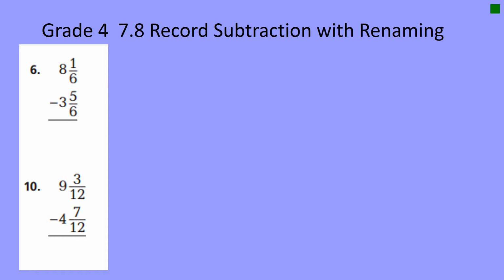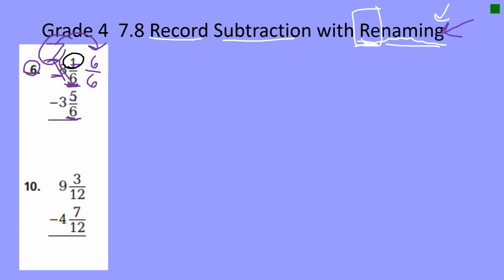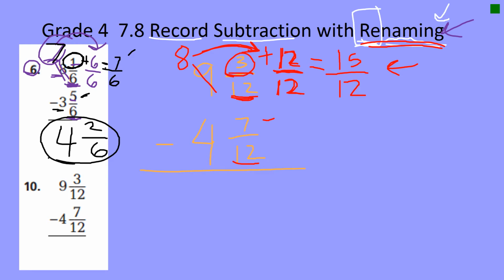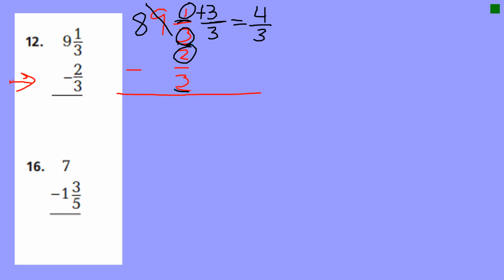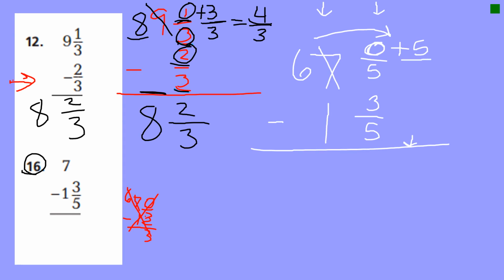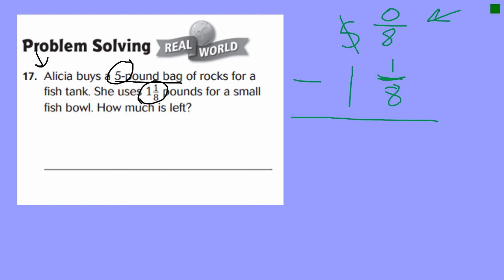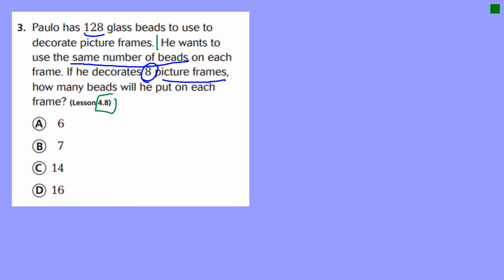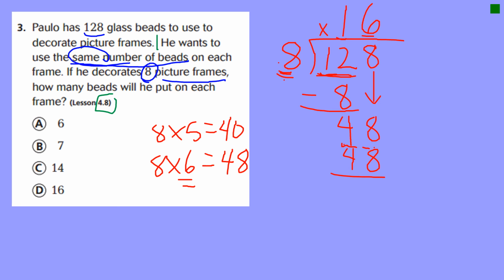g4 7 8 record subtraction with renaming